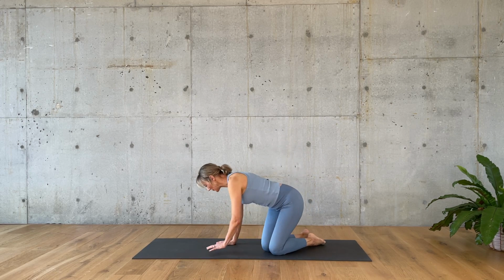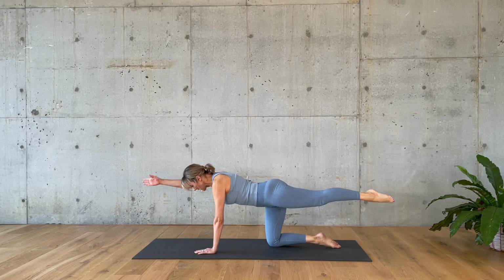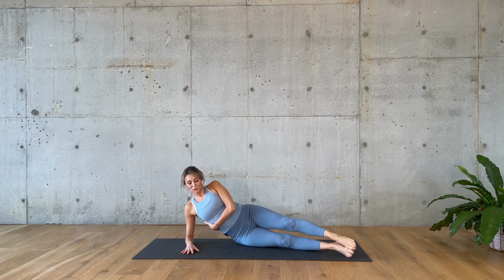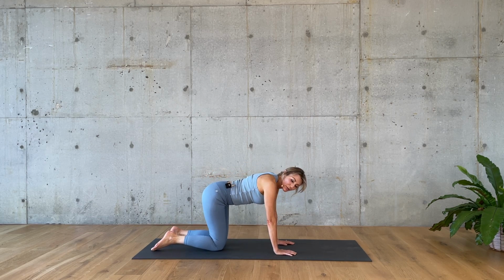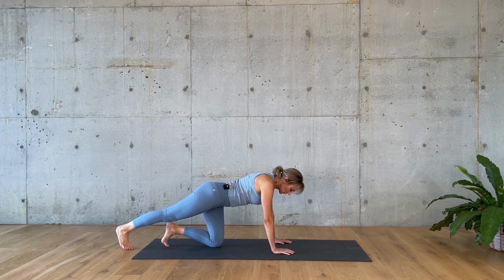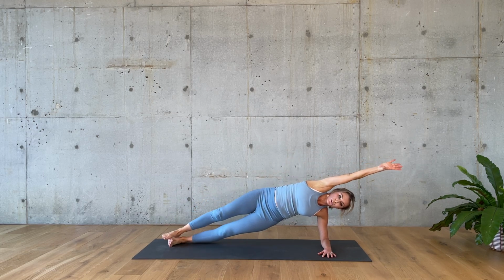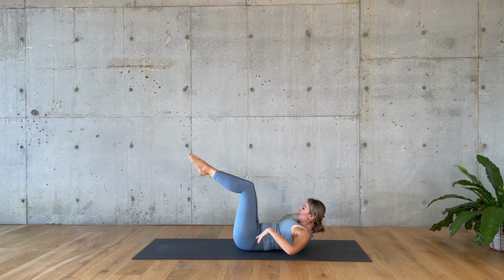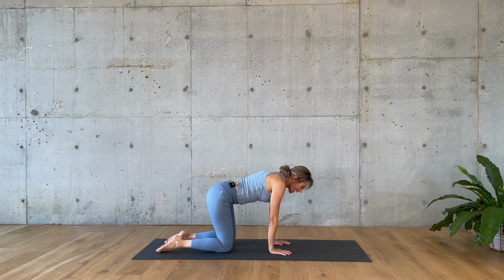Pilates Wicked Waistline Core Workout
This class is designed to work on the three major muscles groups of the abdominals to help achieve that feeling of a small cinched waistline. A strong core is an essential aspect in preventing and overcoming lower back pain.